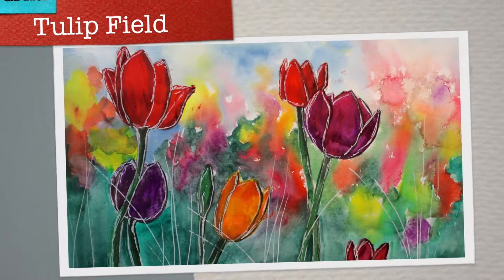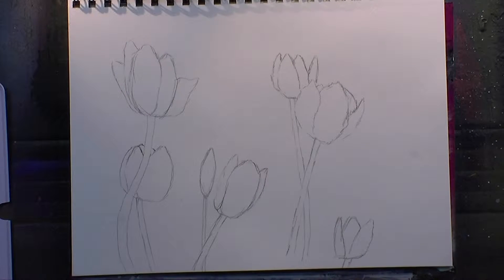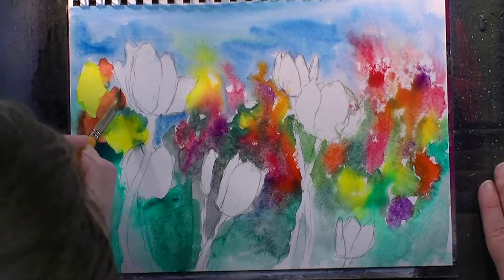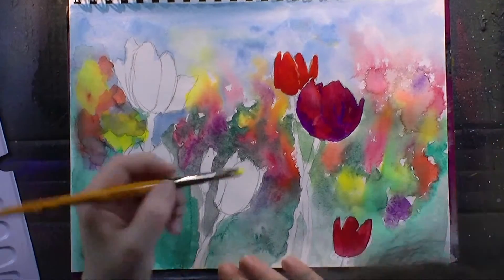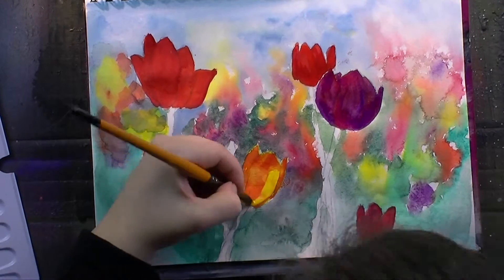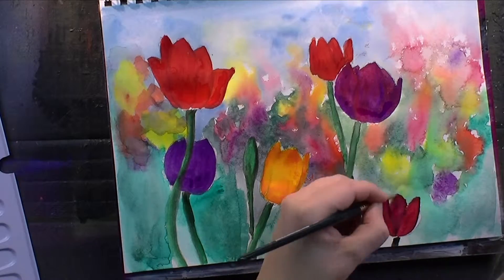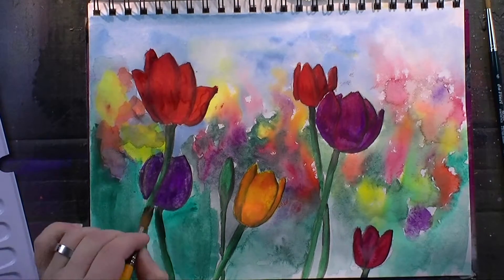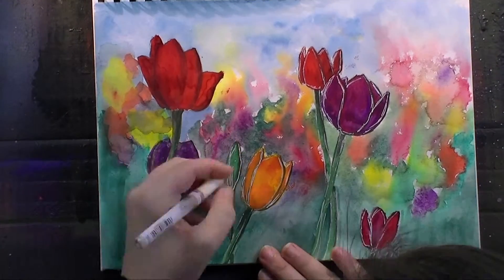Art Journal - Tulip Field